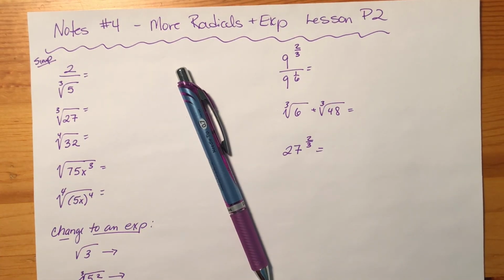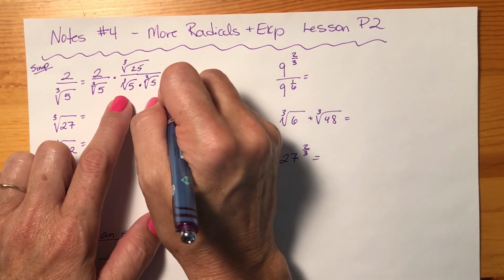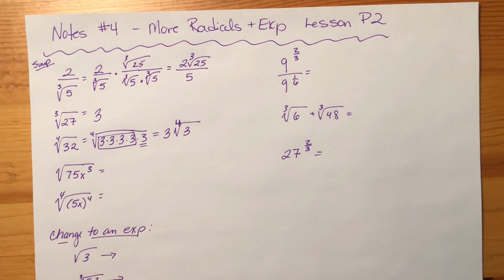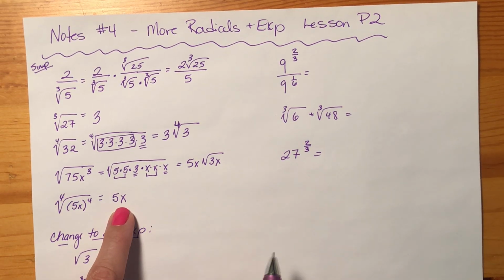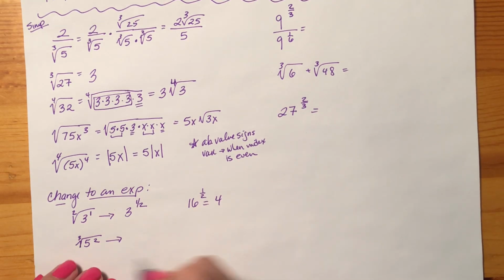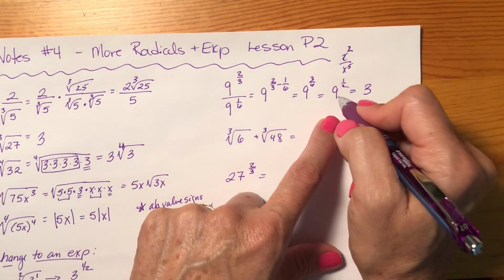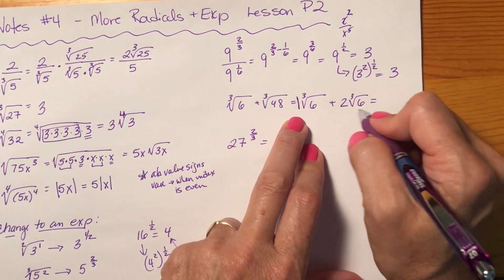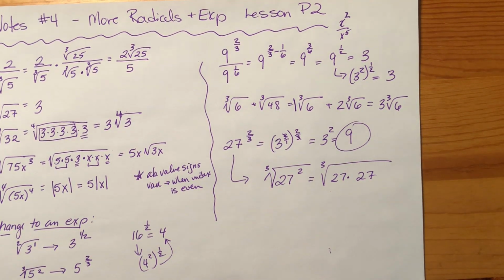Notes#4 lesson P2 More Radicals and Exponents